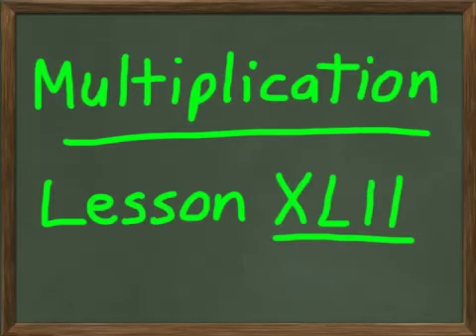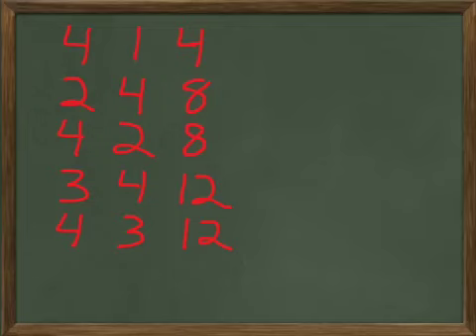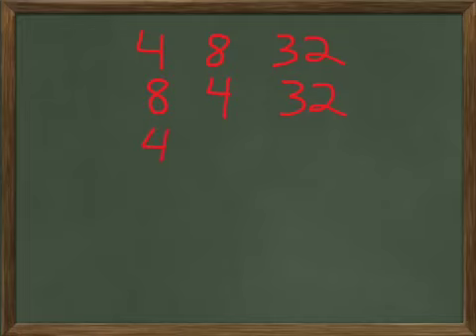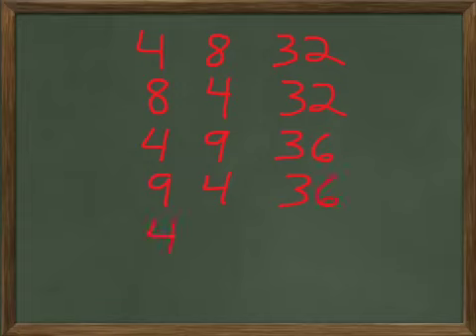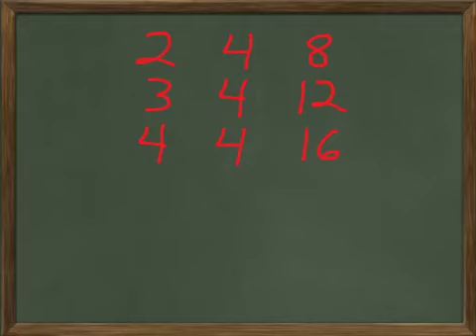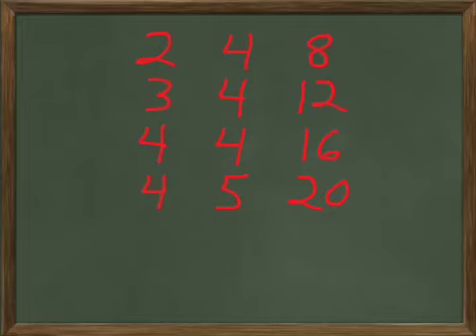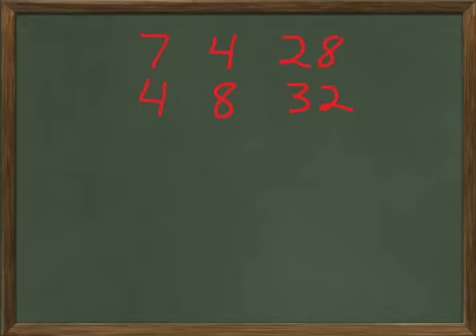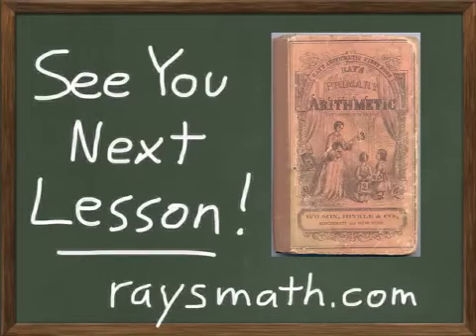Ray's Primary Arithmetic Lesson 42 Multiplication-4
Ray's Primary Arithmetic Lesson 42 Multiplication with the number FOUR.